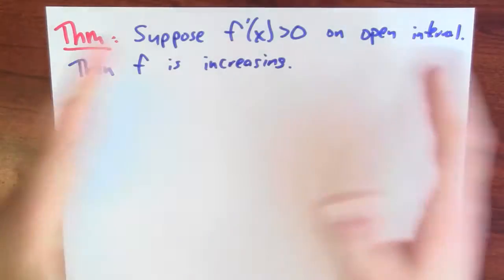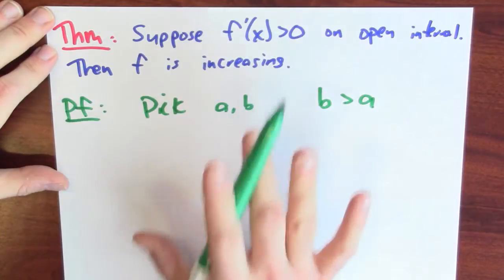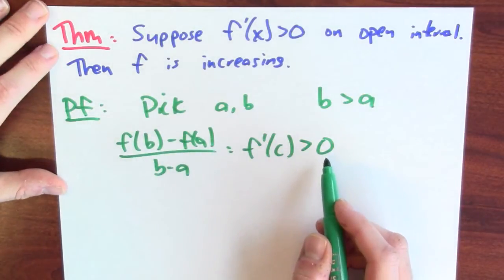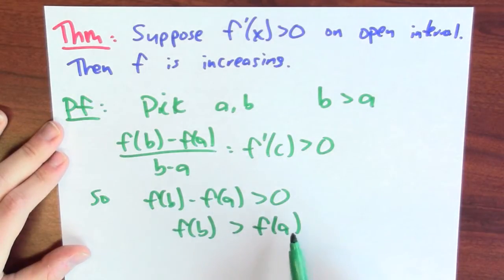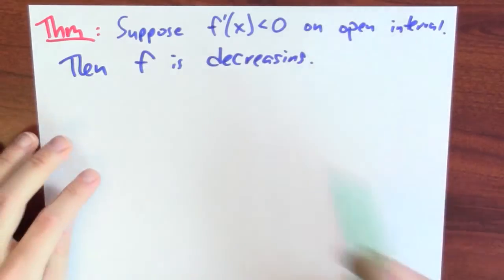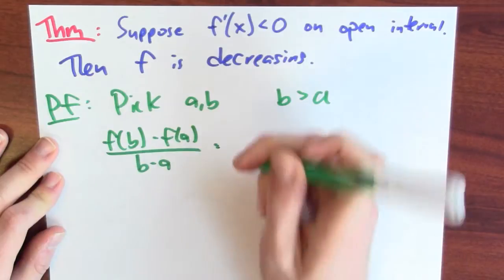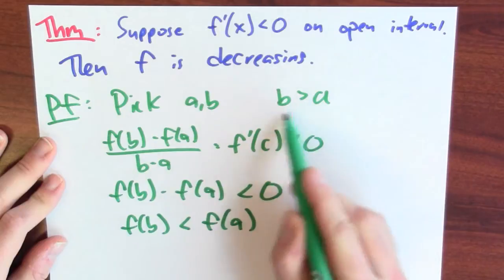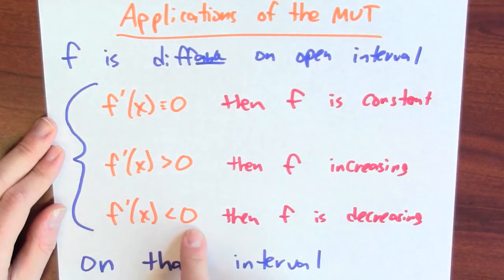Why does f'(x) positive imply that f is increasing? - Week 9 - Lecture 10 - Mooculus